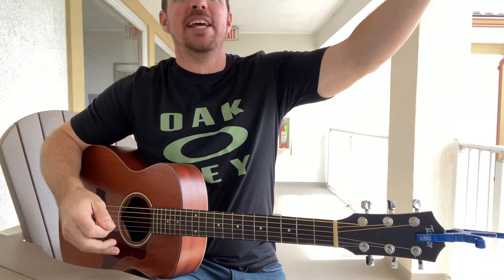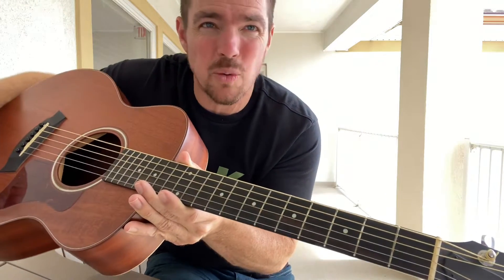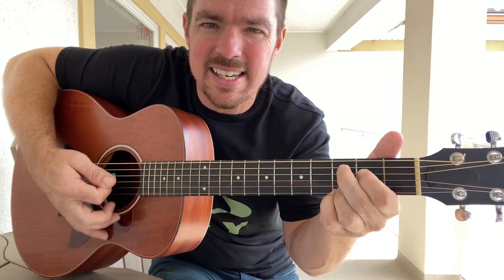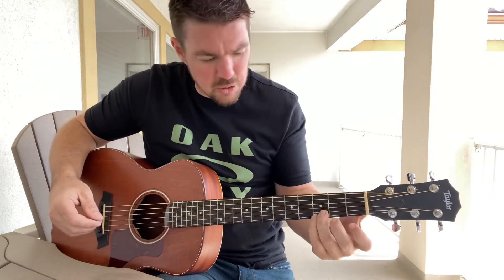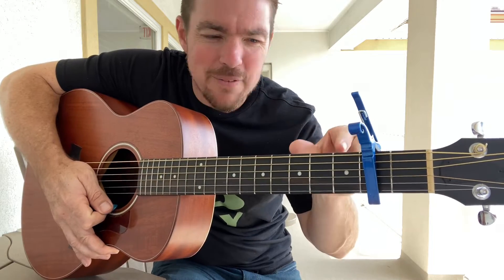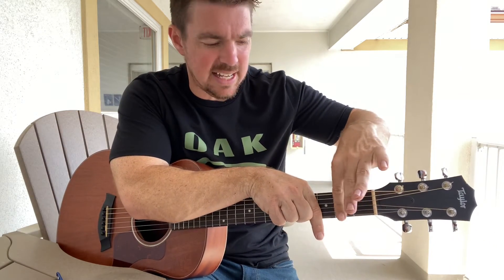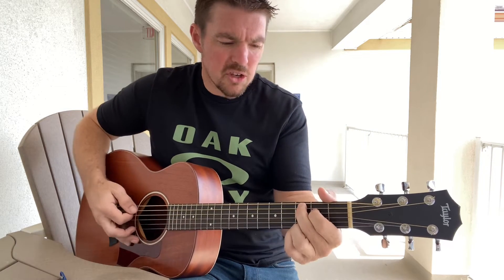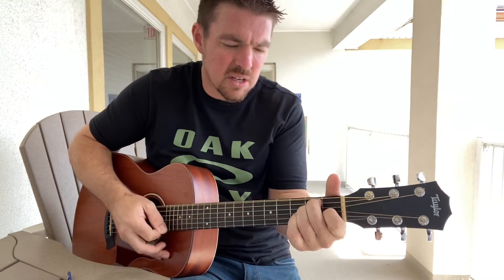Play Guitar Using Only 2 Frets! | Beginner Guitar Lesson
🎹-30 Minute Piano Course ($15)